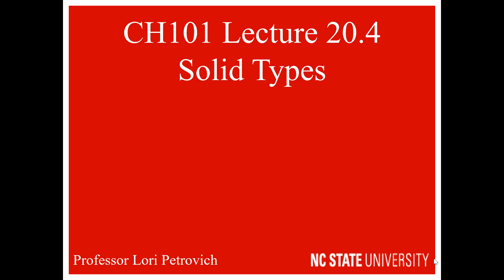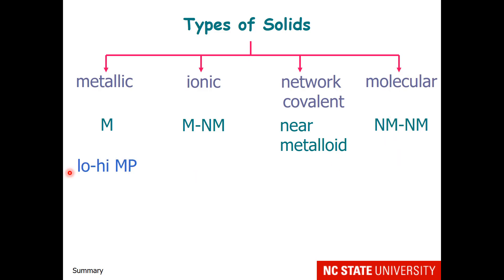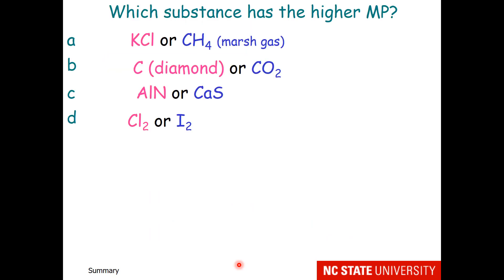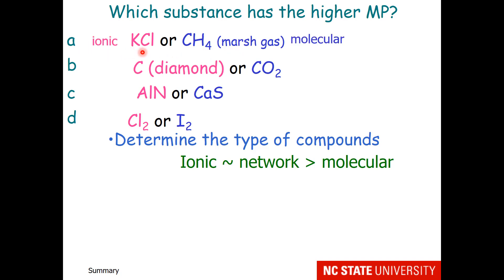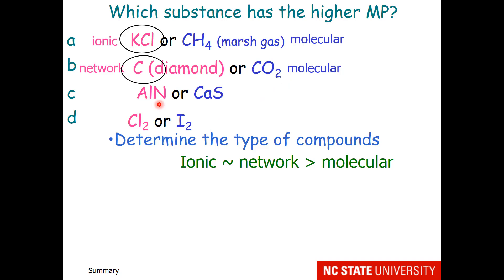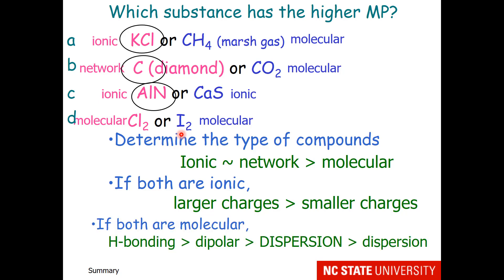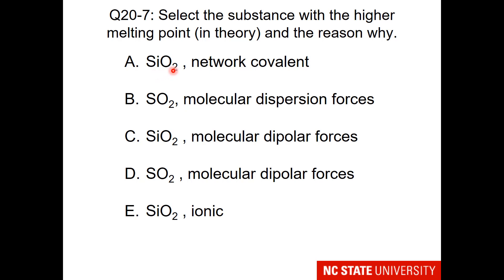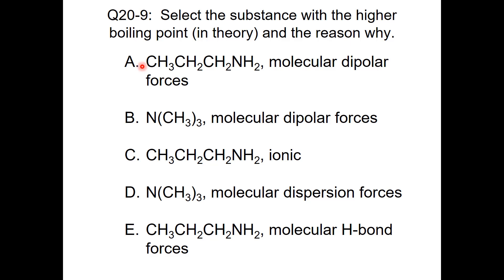Lecture 20.4 Solid Types